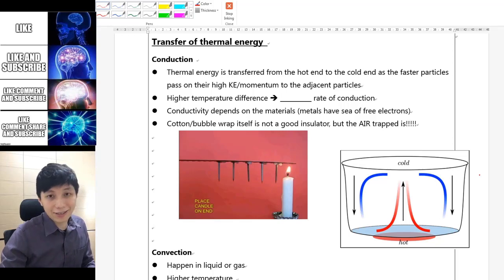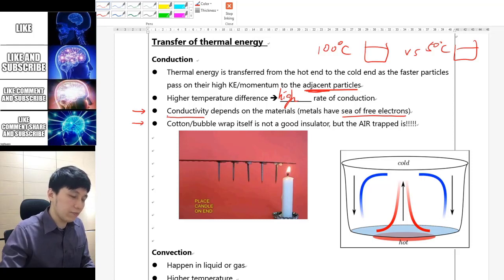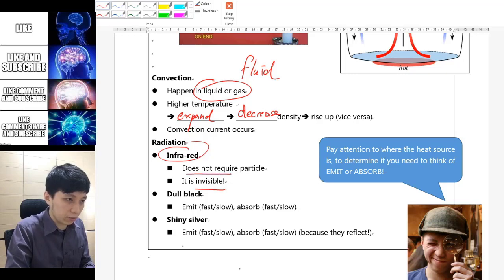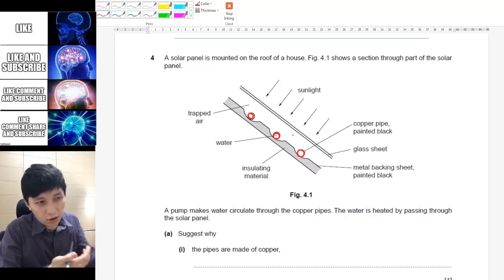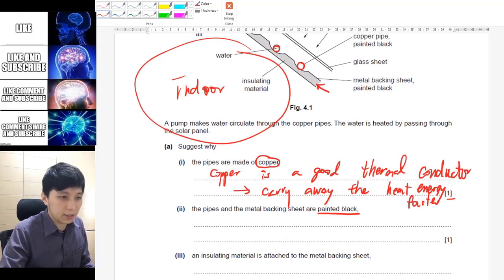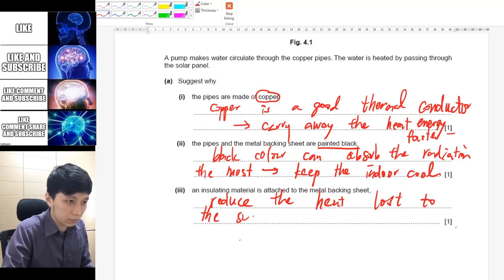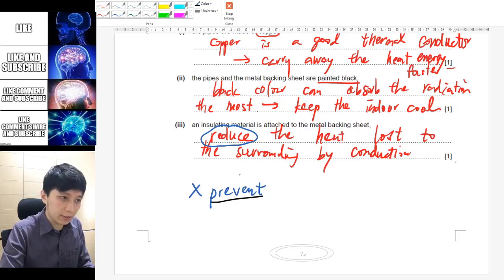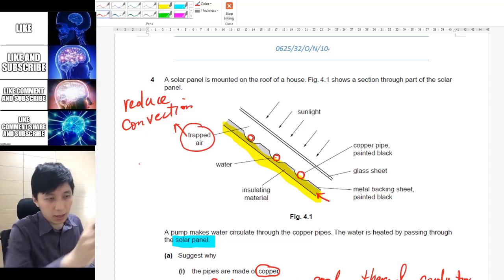Heat Transfer Method Practice Question - IGCSE Physics Ch.5 (Part 4)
00:00 Summary
03:44 Practice Question